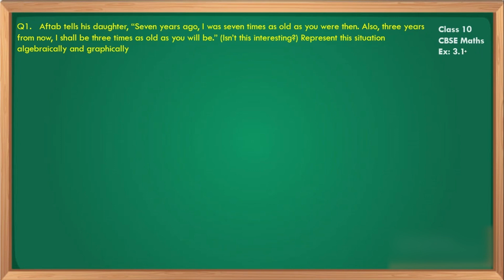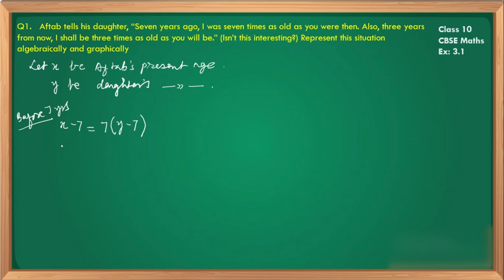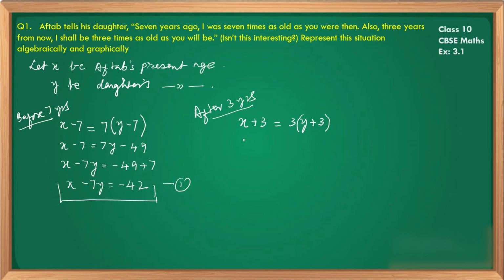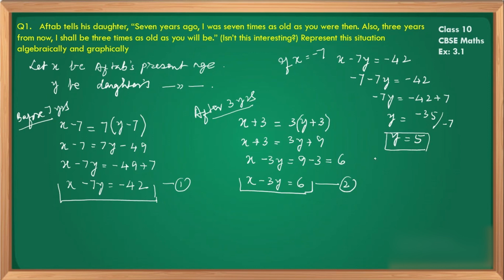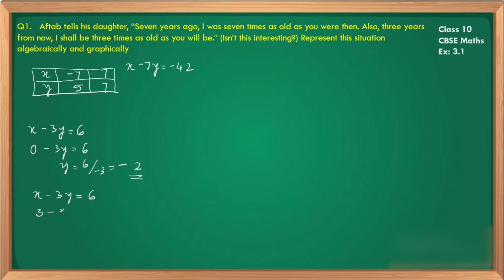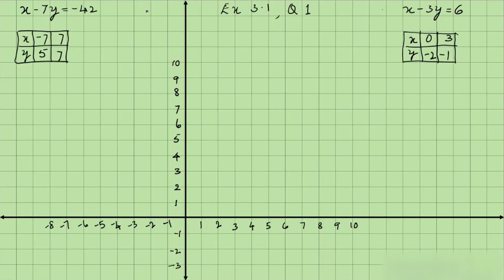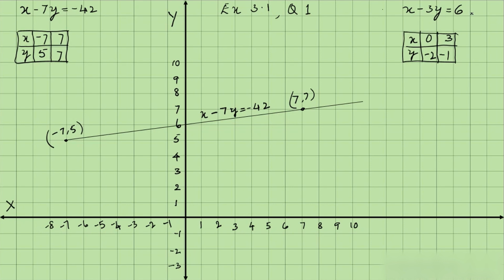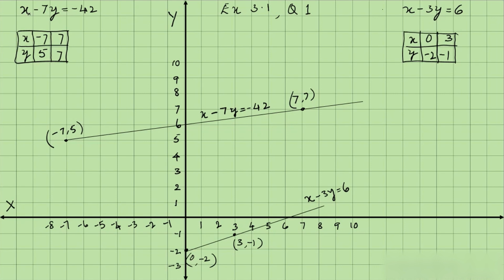Class 10 Maths | Chapter 3 | Exercise 3.1 | Question 1 | Pair Of Linear Equations in Two Variables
Dear students,

In this video I will be solving chapter 3  Pair Of Linear Equations in Two Variables, Exercise 3.1 , Question 1 with explanation.